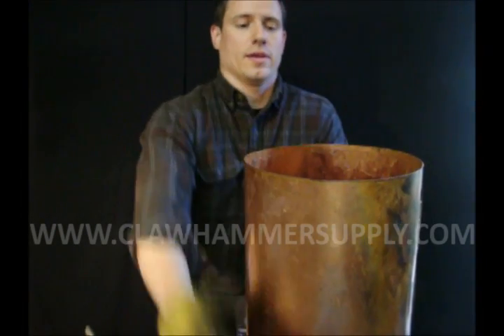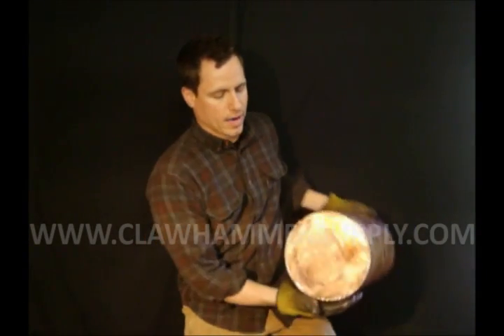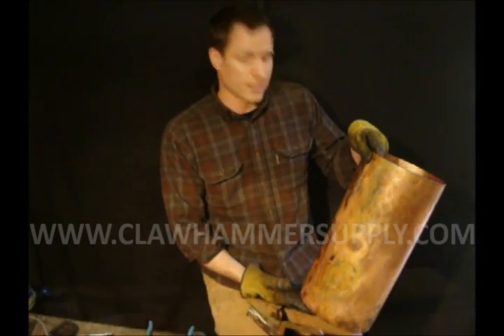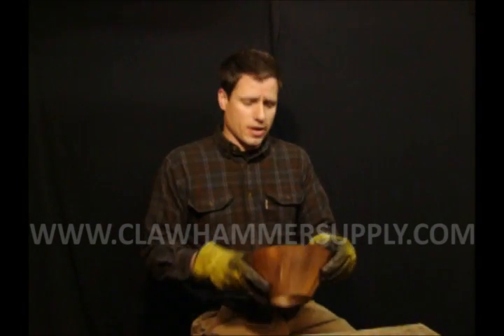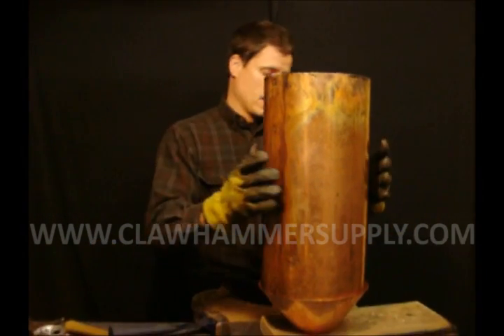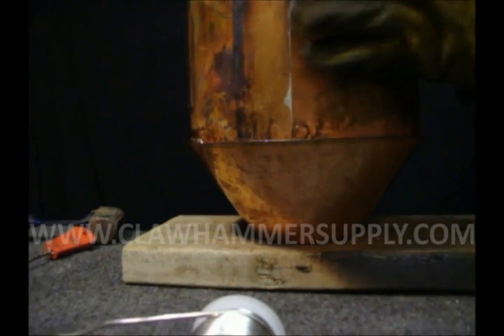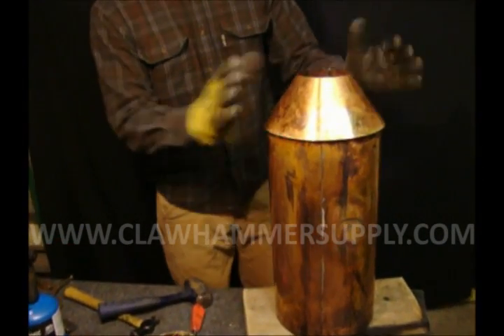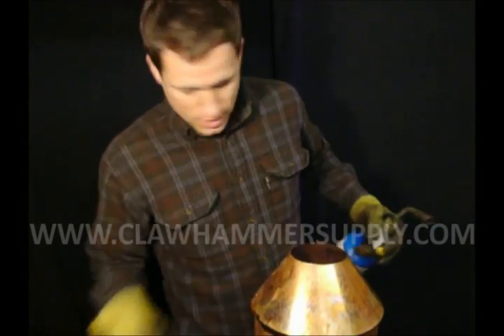How to Build a Copper Still - Part 4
This is part 4 of a 7 video series on building a copper "moonshine" still. Here is a link to the parts kit: clawhammersupply.com

In the last video (part 3) we discussed soldering the still boiler and bottom. In this video we discuss building a vapor cone, which will sit atop the copper still boiler.

Have a question about the kits or on assembly the assembly process?

FYI: A small copper still like this one is often referred to as a "moonshine still," but be forewarned, distilling alcohol is illegal without a federal fuel alcohol or distilled spirit plant permit as well as relevant state permits.